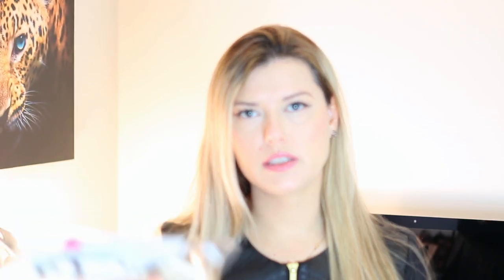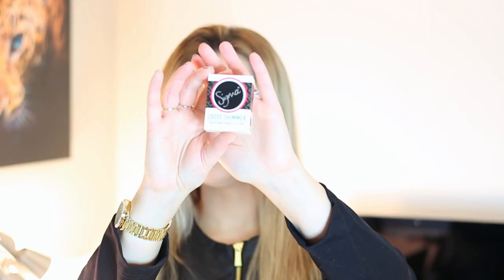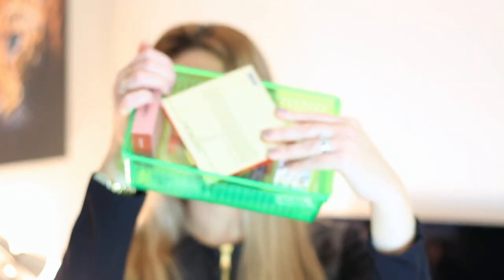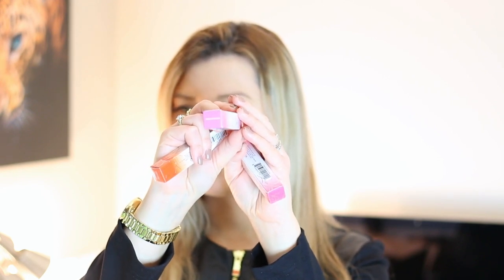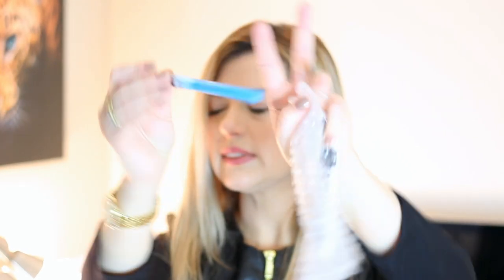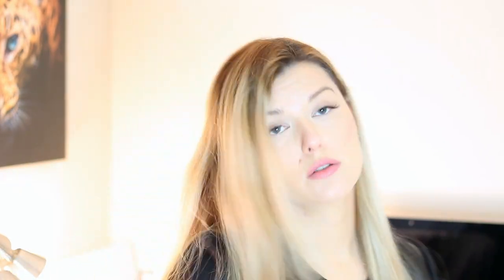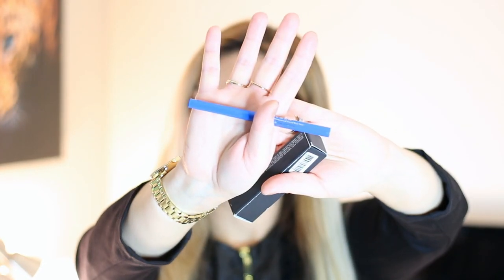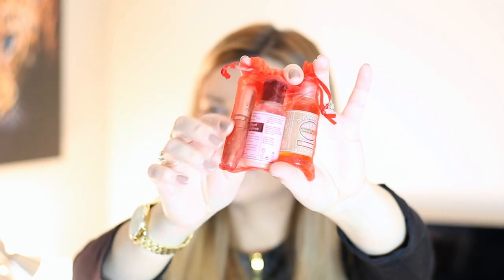Makeup Mystery Boxes Battle | Unboxing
Hello my dear beauties,
I have decided to get a little adrenaline rush from getting makeup mystery boxes 📦. They are from Sigma, Suva Beauty and Poshmark. I hope that you enjoy watching this video!

Poshmark Mystery Boxes: amctac is the user name